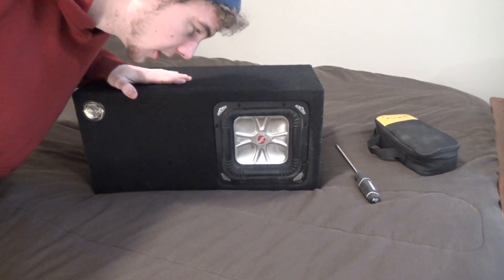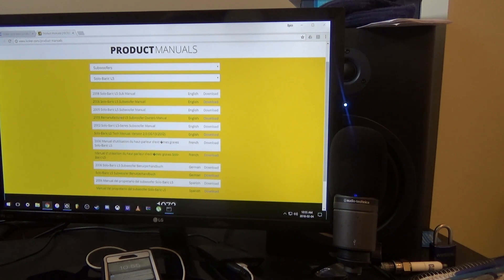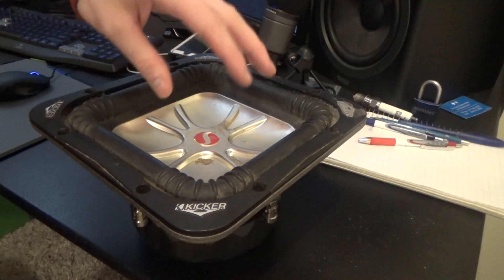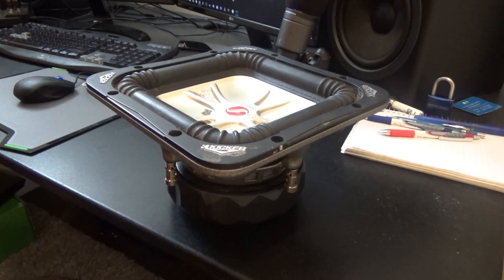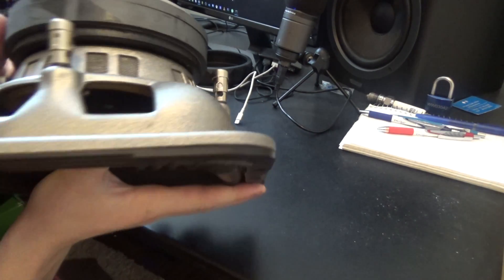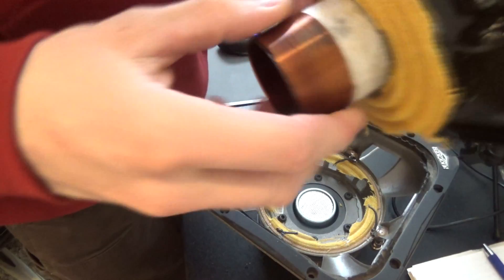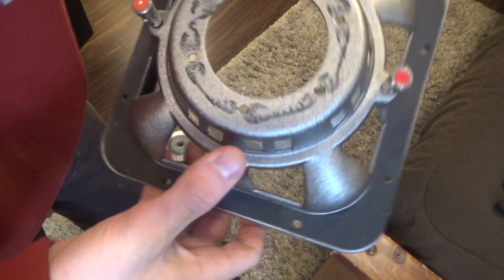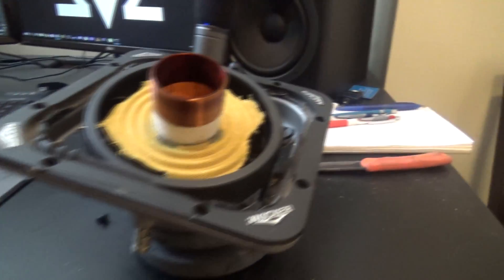Sub Woofer Troubleshooting, Teardown, And Failure Analysis [Kicker Solo Barbaric L5 8Inch]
So we take a look at what failed, what doomed this cute little sub to such a honorable end.